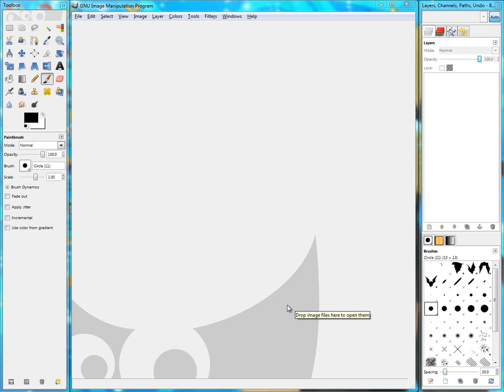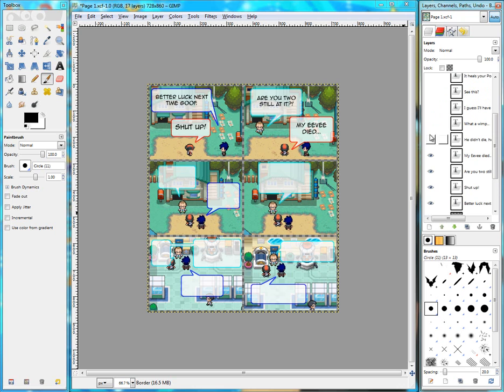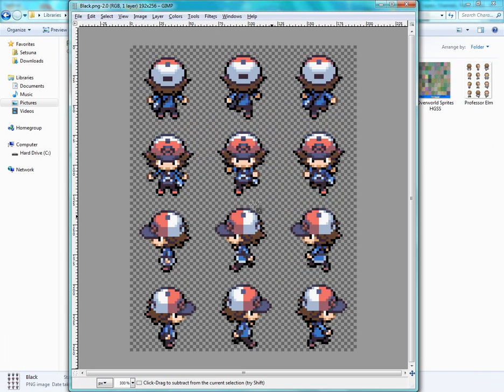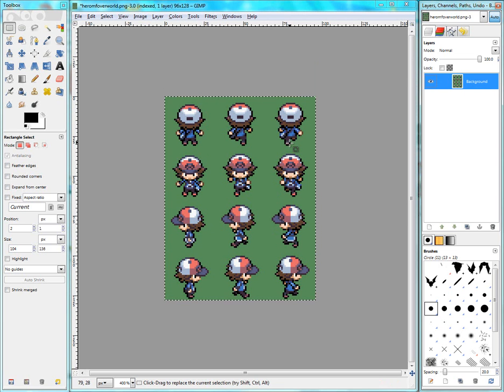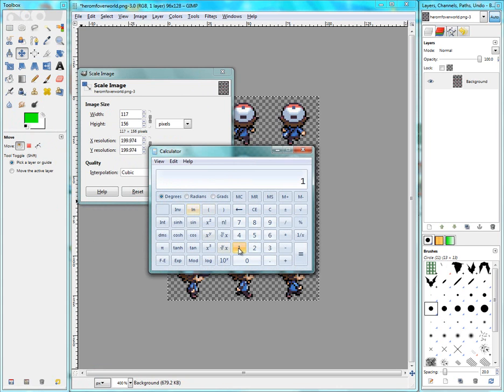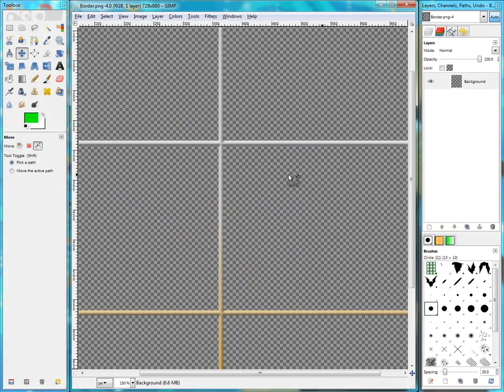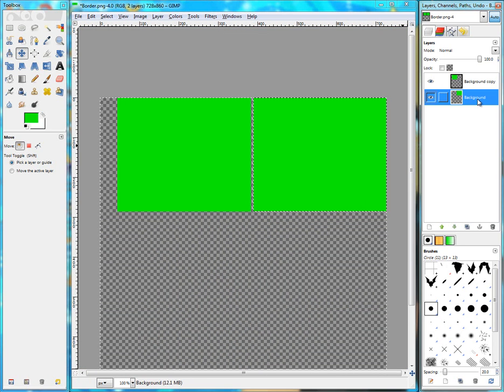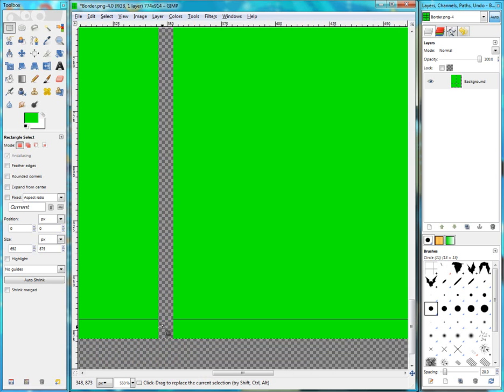Sprite Comic Tutorial Part 1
This is the basics of how I edit PAIJ.